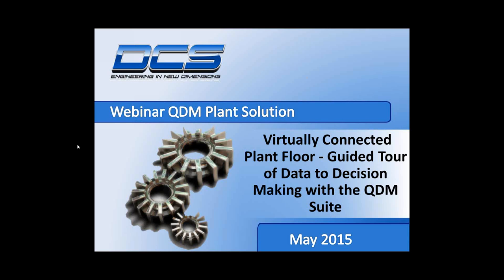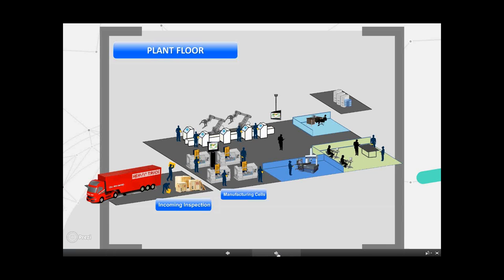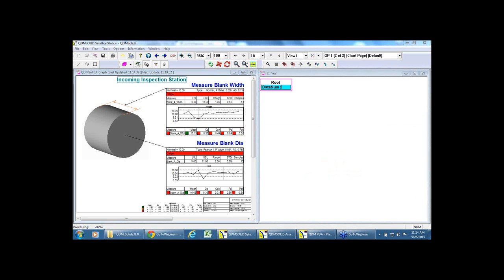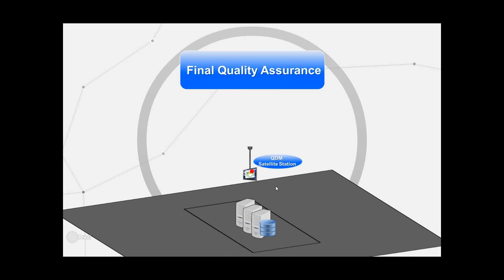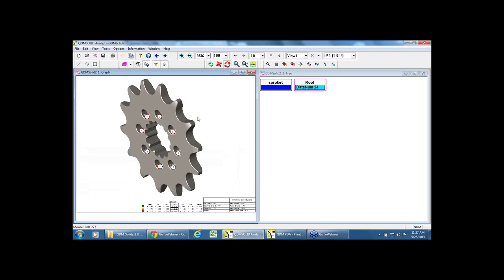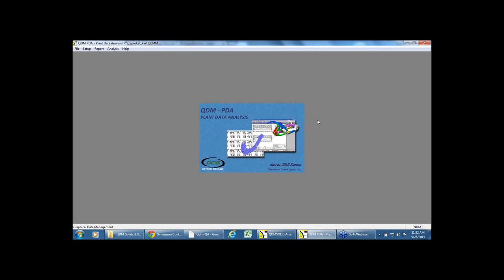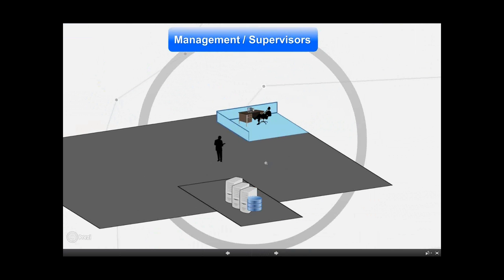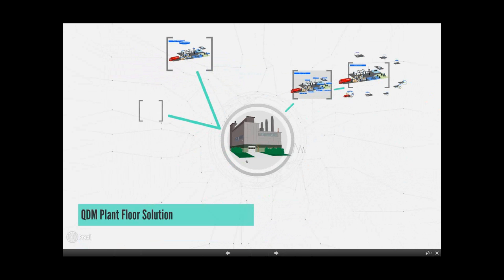QDM Deployment Series - Plant Floor - A Guided Tour of Data to Decision Making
Recorded on Thursday, May 28th. This webinar highlights the areas and capabilities of QDM modules at a manufacturing plant.

Using different QDM modules on their own can grant quick benefits to a manufacturing site, such as:

- Stations to monitor real time analytics (SPC)
- Data entry portals for quick updates from the floor
- Dashboards to keep updated on current quality metrics
- Data automation for the measurement cells for instant reporting
- Setup Automatic Alerts to notify key stakeholders as soon as any bit of data exceeds set limits.

These processes can be used independently, however when combined using a central system, they can be used to track, identify and resolve issues in the manufacturing plant as they begin to appear. This saves plant managers from having to stop the line and waste valuable time responding to build issues and non-conformances.